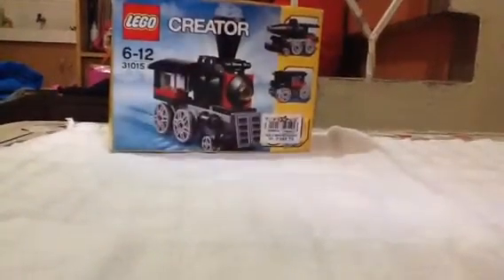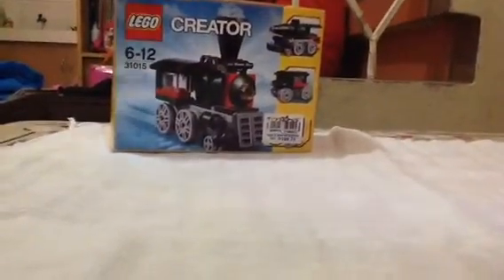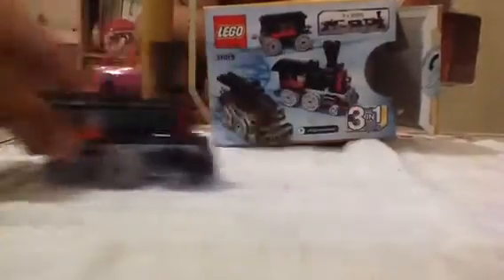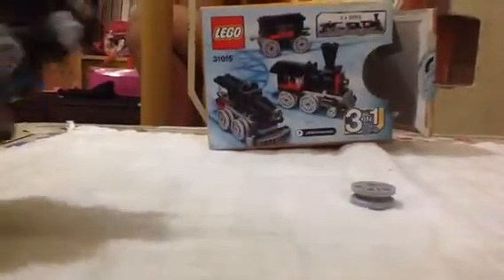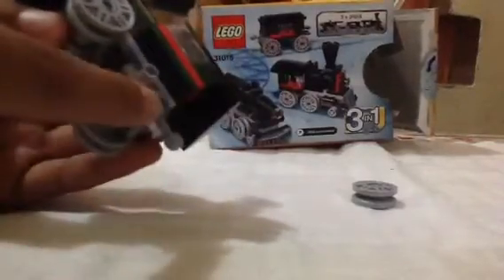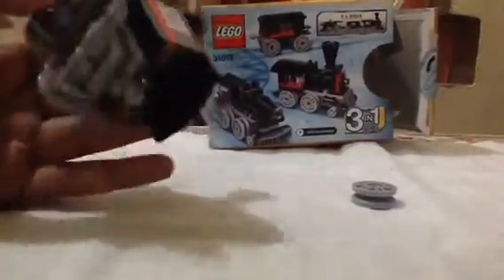Lego emerald express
Sorry for the box and backgrounds. Download my own Minecraft skyblock map!